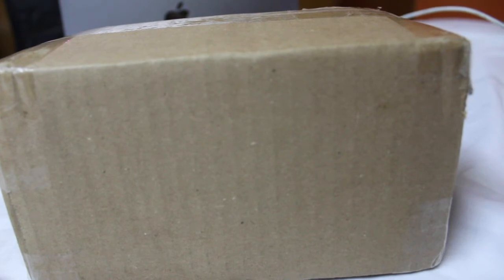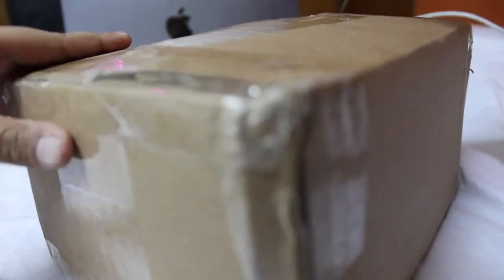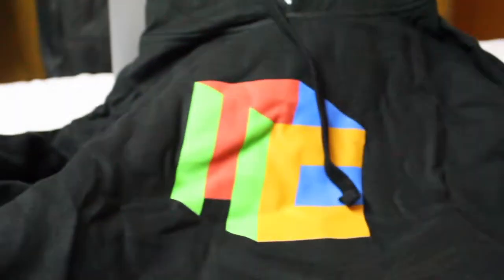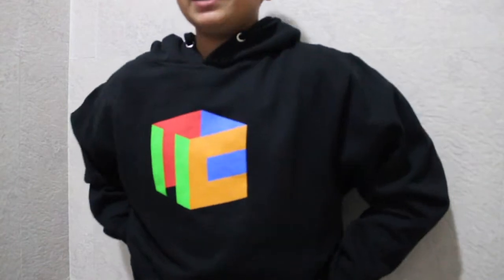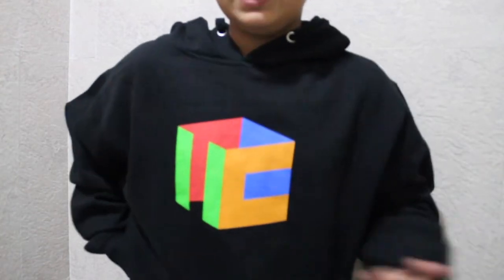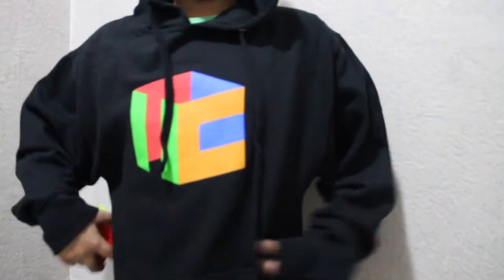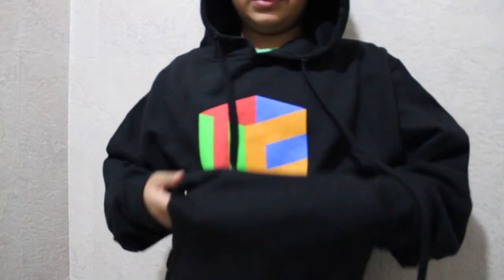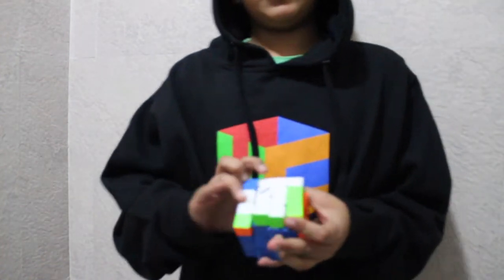Cubicle Hoodie Unboxing! | TheCubicle.us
Hi, this is Aritro. This channel is all about cubing. I will be uploading reviews, comedy sketches, algorithms and other cool stuff!

HAPPY CUBING